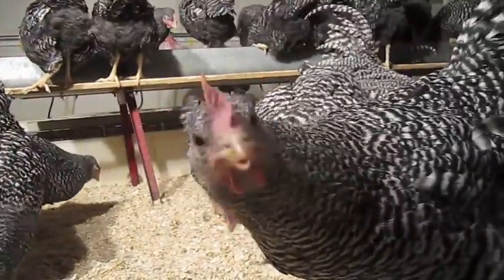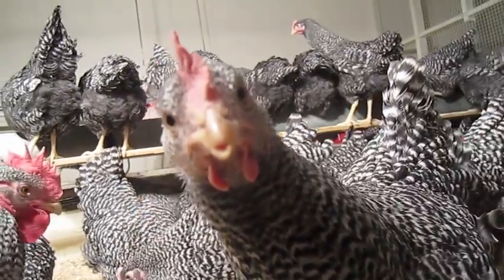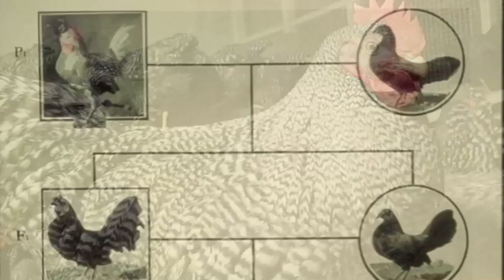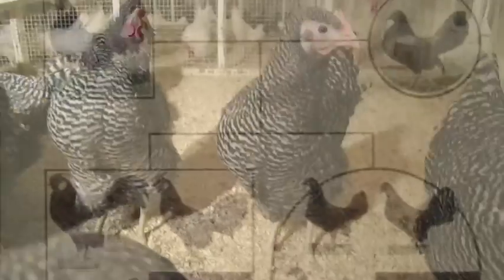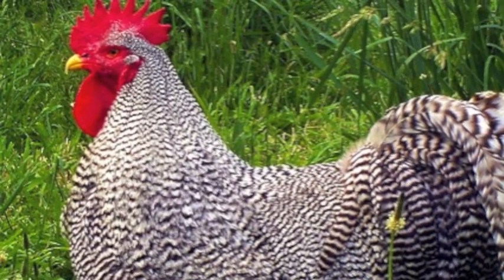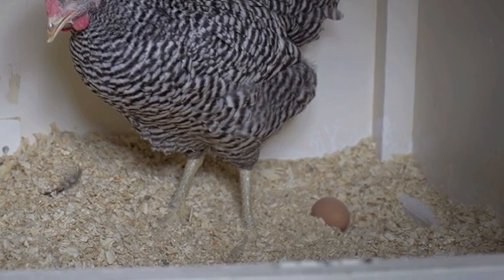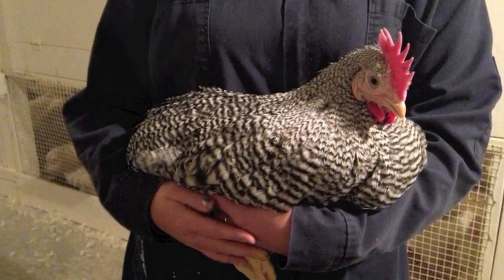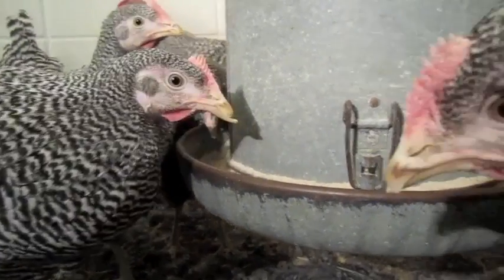A History of the Barred Plymouth Rock